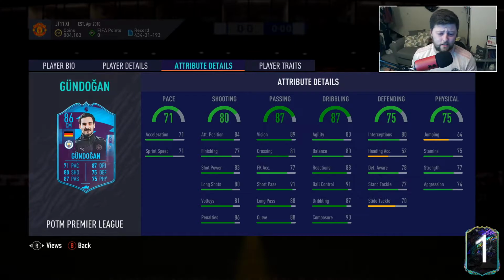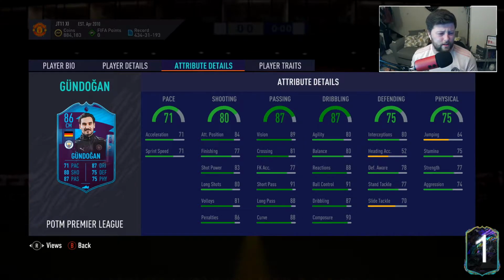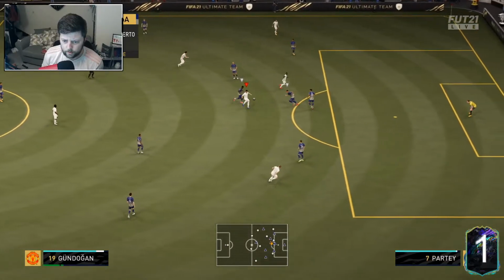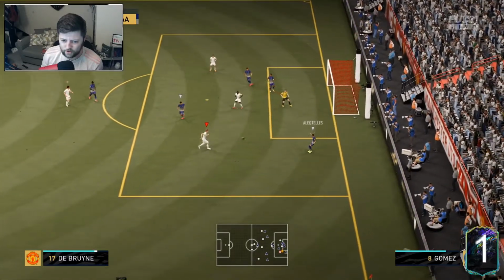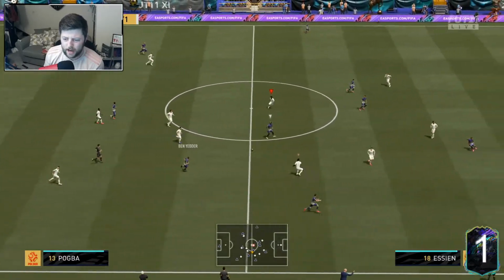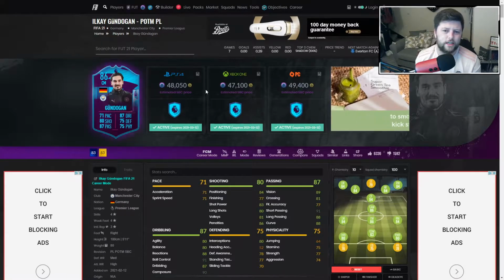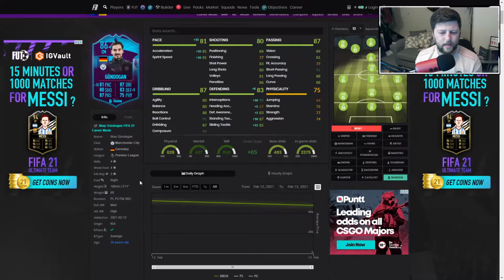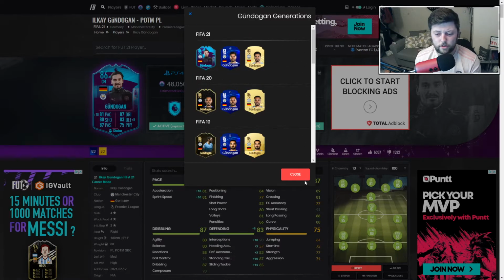CHEAP POTM 👌 POTM GUNDOGAN 86 PLAYER REVIEW - FIFA 21 ULTIMATE TEAM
Player Review: POTM Gundogan
No: #346